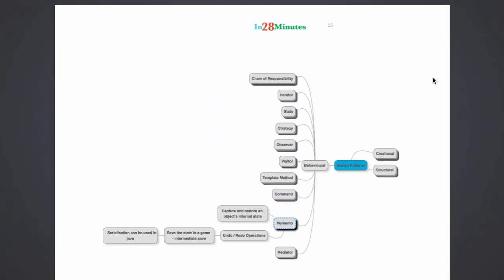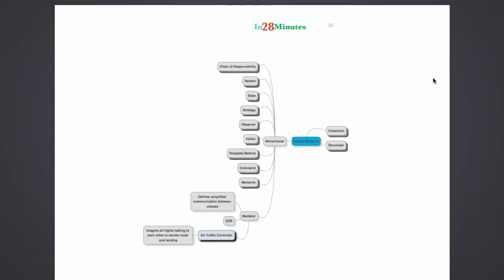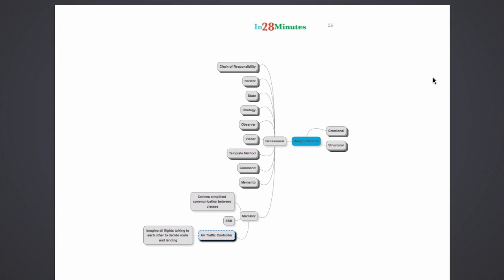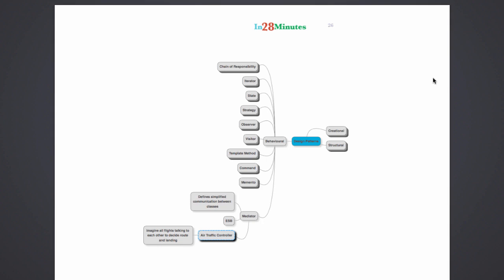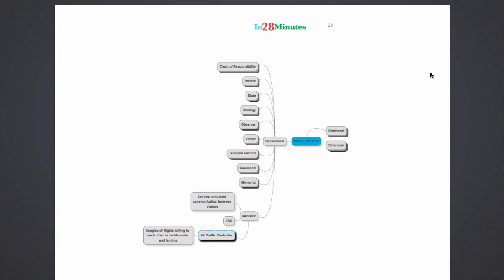Mediator Design Pattern with Example